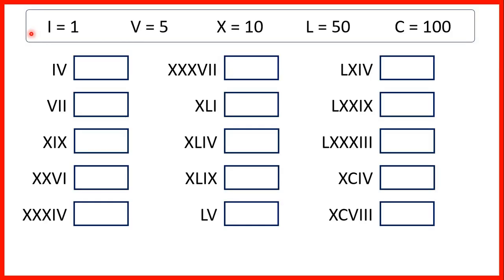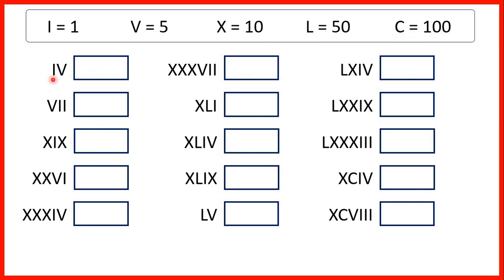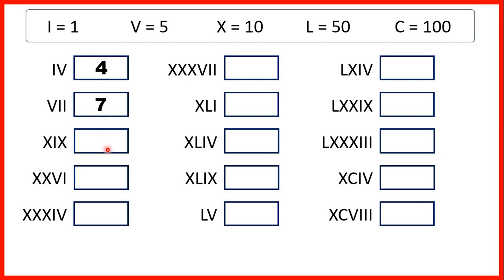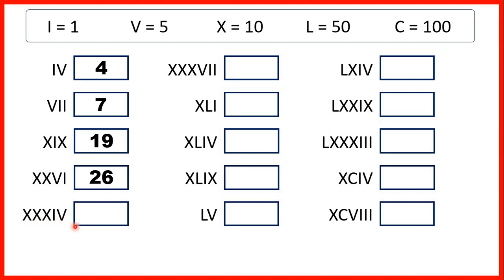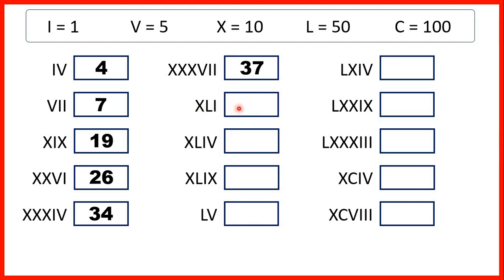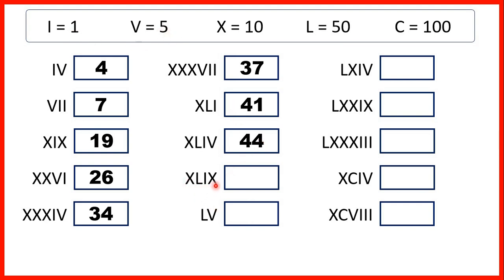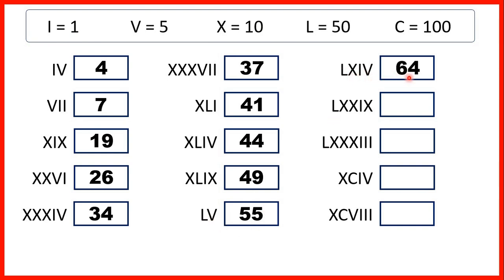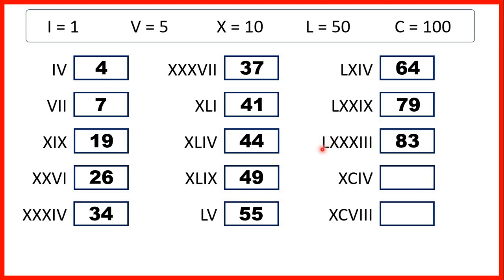Read Roman numerals to 100 | Place Value | Year 4